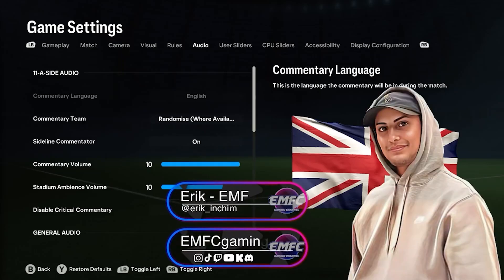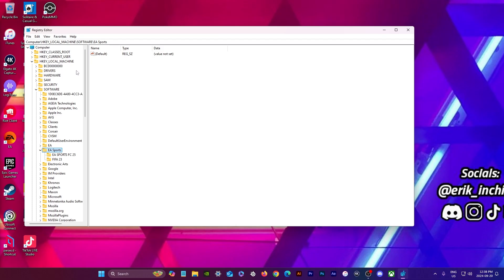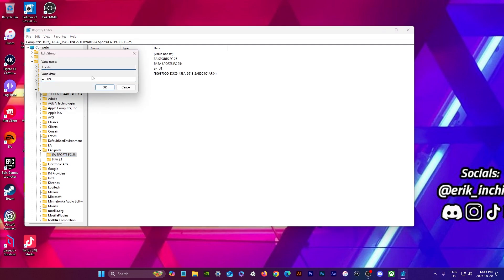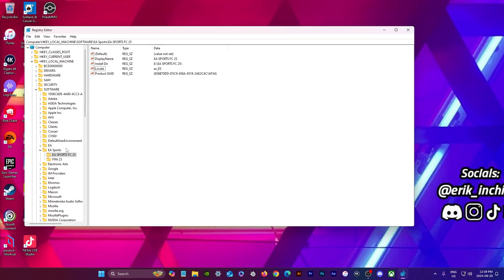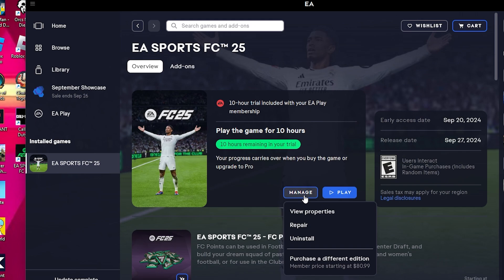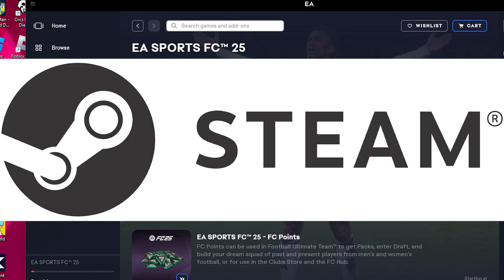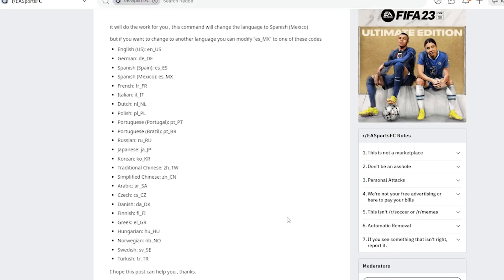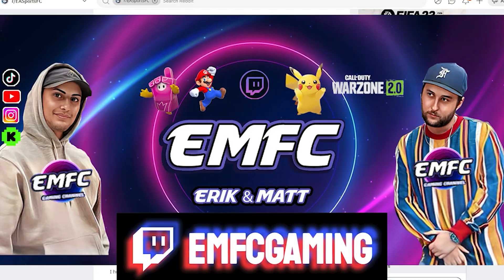How to change Commentary Language in EAFC 25 PC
Can't change commentary language on EAFC 25? Or an older game like FIFA 23? If you are on PC there is a way to do it! Check out the video and you can see how to change it!

Type "regedit" (without the quotes) in the field and press Enter. This will open the Registry Editor.

Navigate to the following registry key: HKEY_LOCAL_MACHINE\SOFTWARE\Wow6432Node\EA Sports\EAFC 25

Look for the "Locale" key and double-click it.

Change the value to the language code of your preferred language. For example, if you want to switch to Spanish (Mexico), change the value to "es_MX".

do the same thing in "HKEY_LOCAL_MACHINE\SOFTWARE\EA Sports\EA FC 25" path.

Go back to EA App and repair EAFC 25 files and it should download the new language pack.

if you are on steam you need to change the language from steam + do these steps as well.

Below are the language codes:

English (US): en_US

German: de_DE

Spanish (Spain): es_ES

Spanish (Mexico): es_MX

French: fr_FR

Italian: it_IT

Dutch: nl_NL

Polish: pl_PL

Portuguese (Portugal): pt_PT

Portuguese (Brazil): pt_BR

Russian: ru_RU

Japanese: ja_JP

Korean: ko_KR

Traditional Chinese: zh_TW

Simplified Chinese: zh_CN

Arabic: ar_SA

Czech: cs_CZ

Danish: da_DK

Finnish: fi_FI

Greek: el_GR

Hungarian: hu_HU

Norwegian: nb_NO

Swedish: sv_SE

Turkish: tr_TR